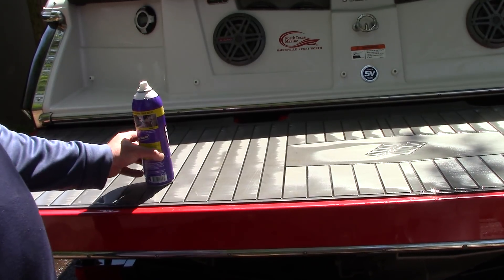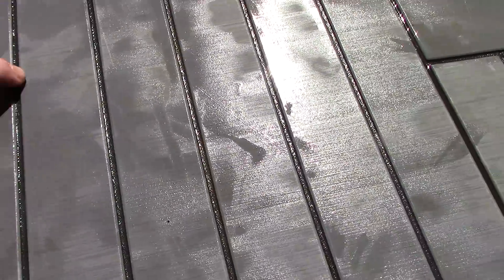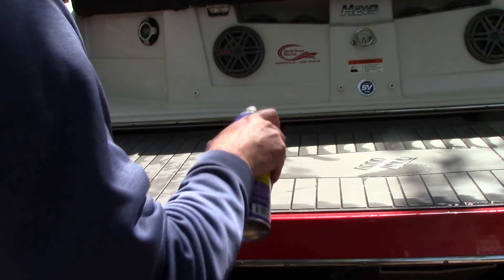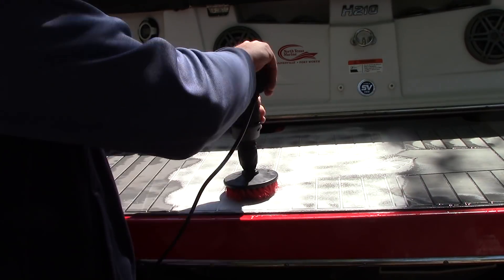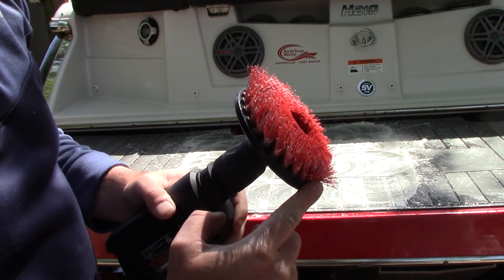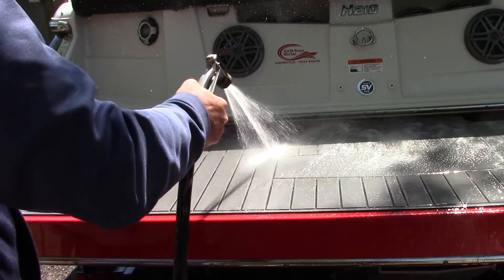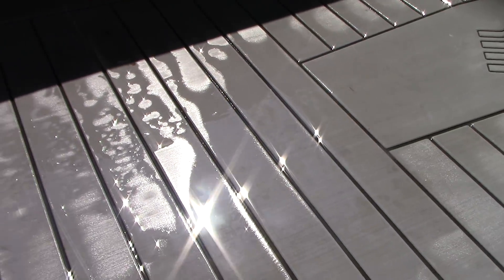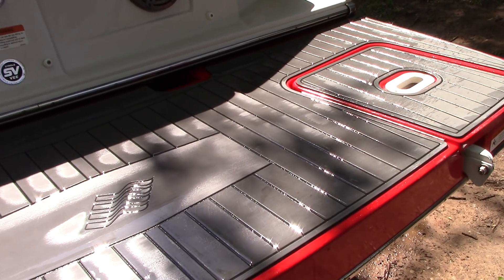Super Clean & Swim Platforms For Boats - How To Clean!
SCOTT WITH DALLAS PAINT CORRECTION & AUTO DETAILING IN PLANO TEXAS SHOWS HOW TO CLEAN A SWIM PLATFORM FOR BOAT FAST AND EASY WITH SUPER CLEAN AND DRILL BRUSH
Products Used:
1. Superclean 101723 1gal. Super Clean Degreaser
2. Drill Brush Attachment Set - Power Scrubber Brush Cleaning Kit - All Purpose Drill Brush with Extend Attachment for Bathroom Surfaces, Grout, Floor, Tub, Shower, Tile, Corners, Kitchen, Automotive